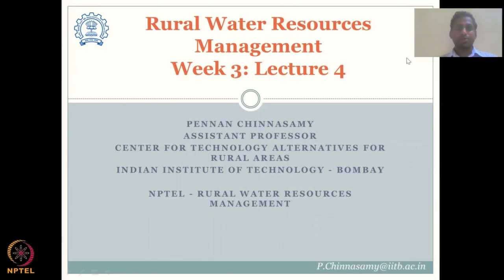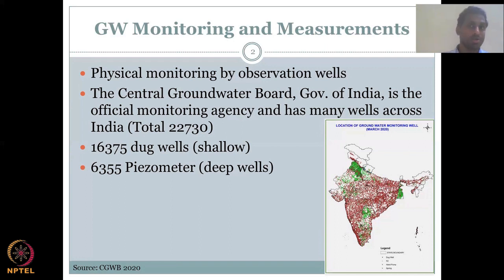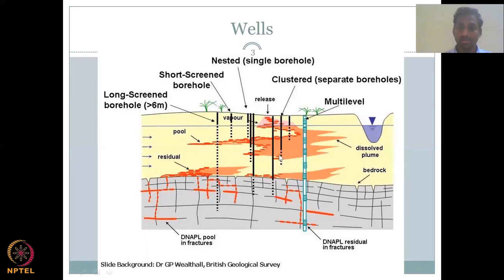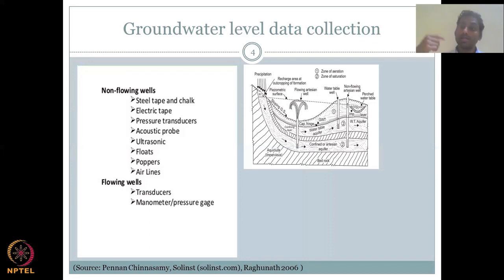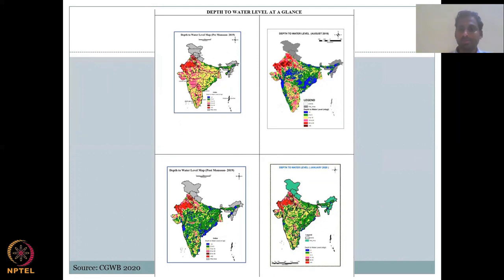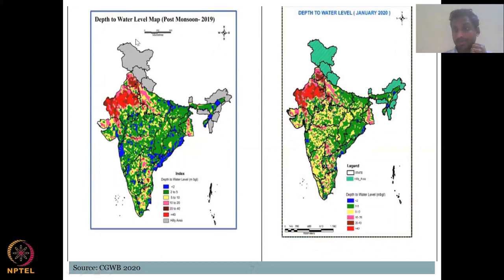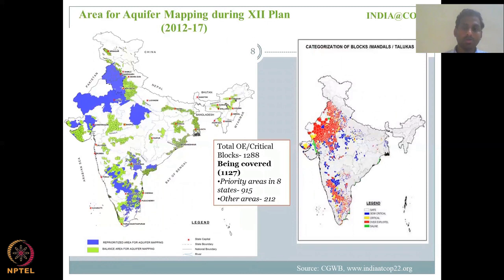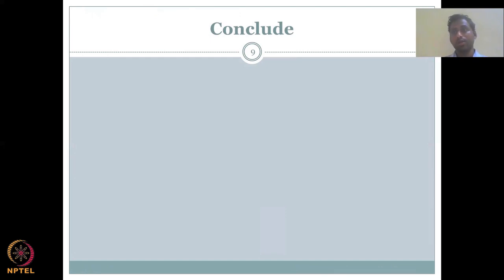Lecture 14: Key Hydrological Parameters 2 Part -4